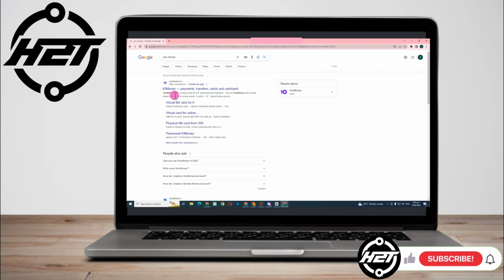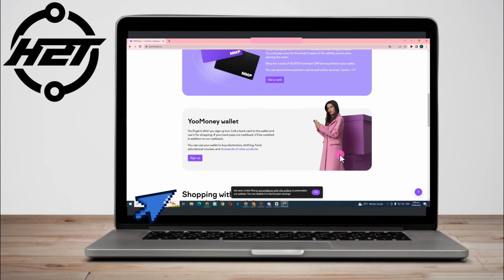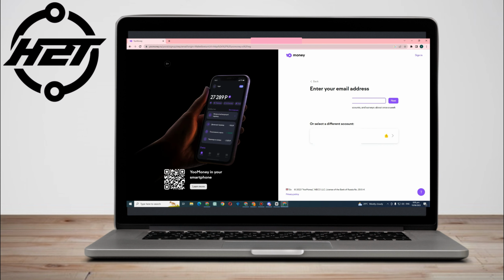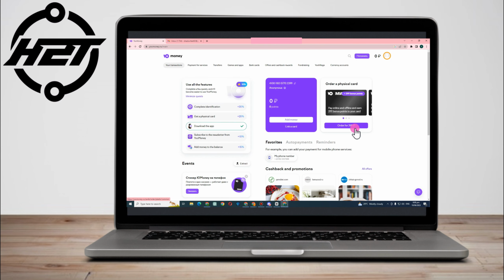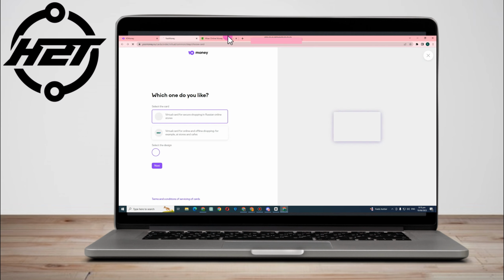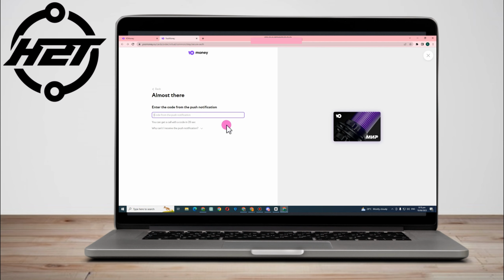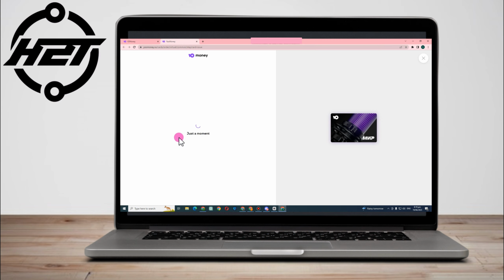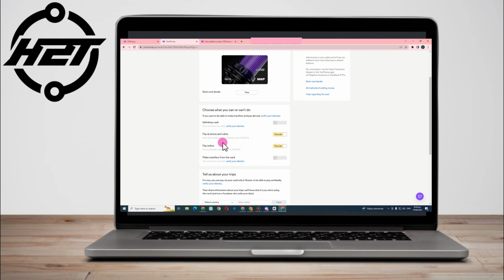How To Get A Free Virtual Credit Card Online (Tip 2025)